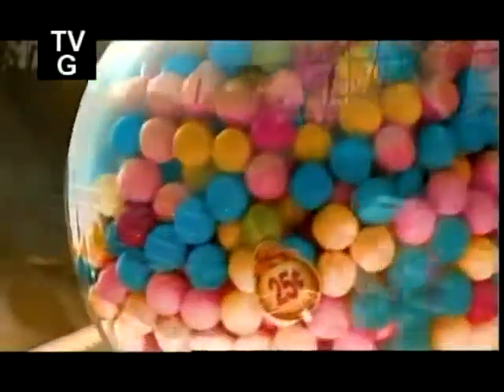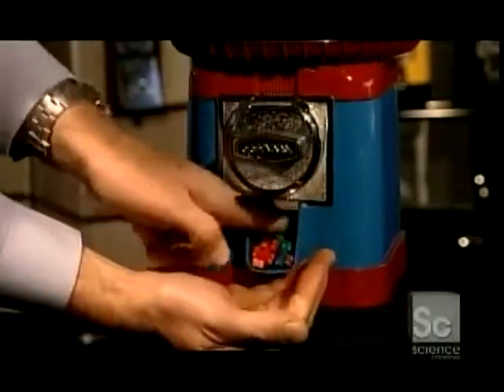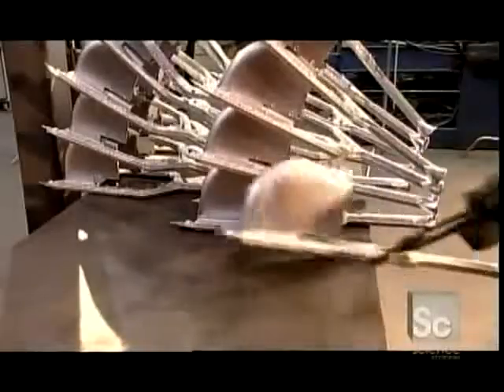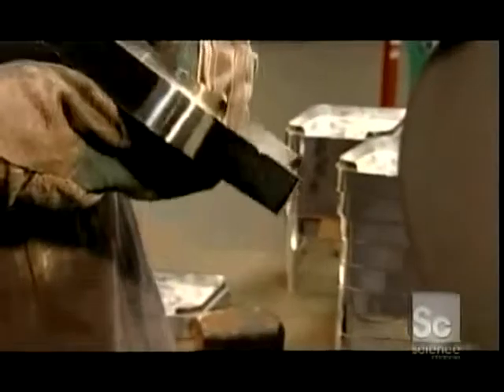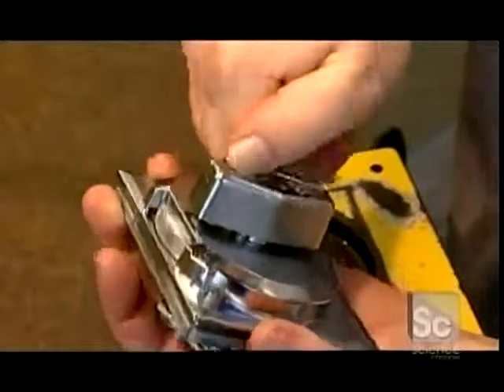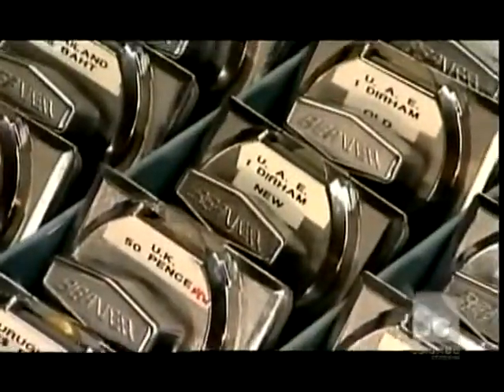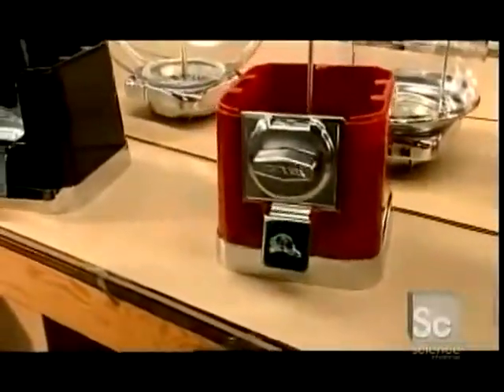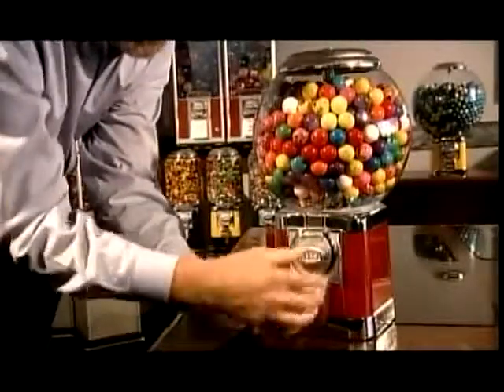How Its Made Gum Ball Machines